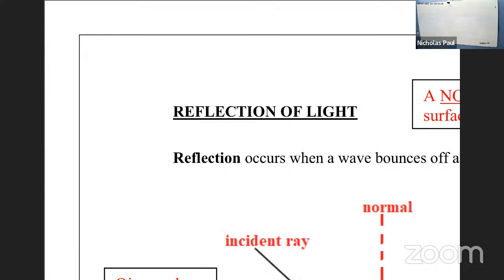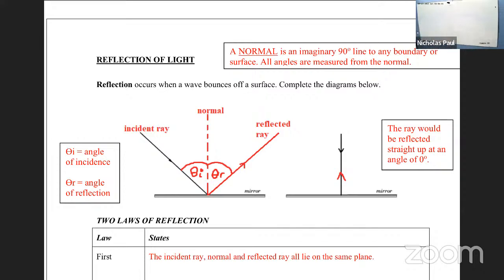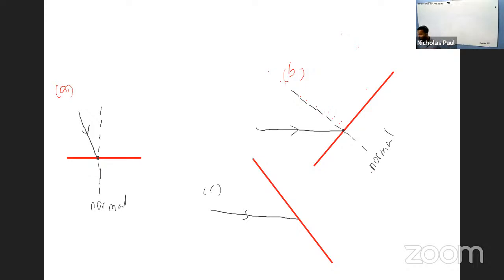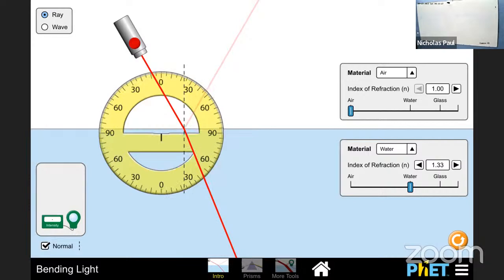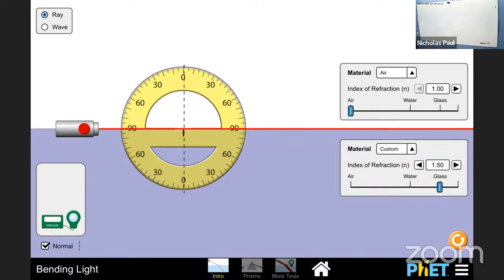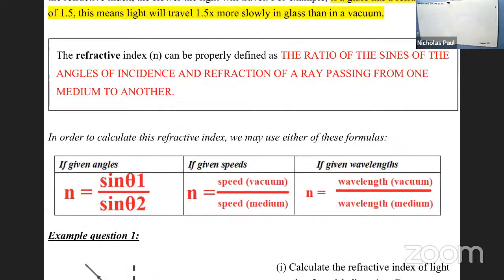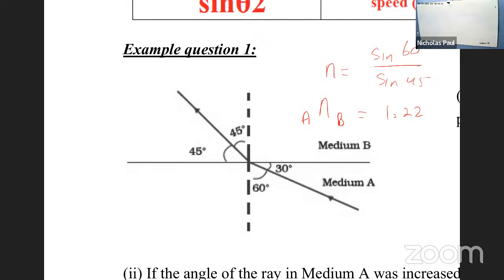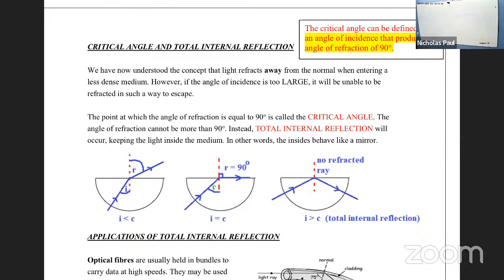CSEC Physics - Waves II